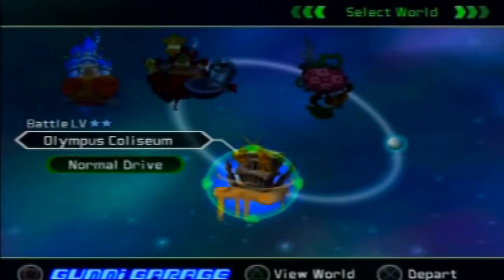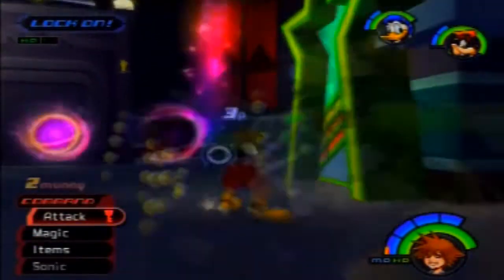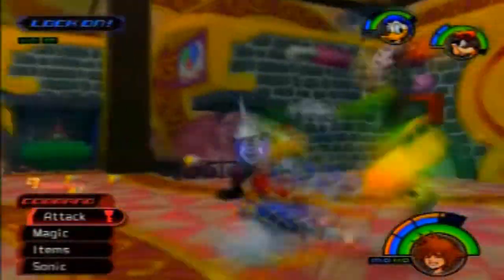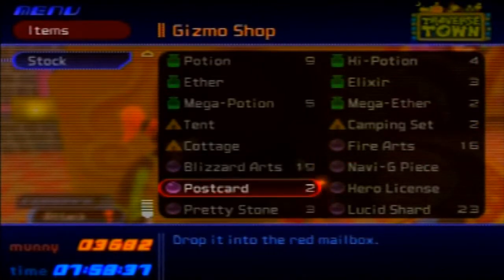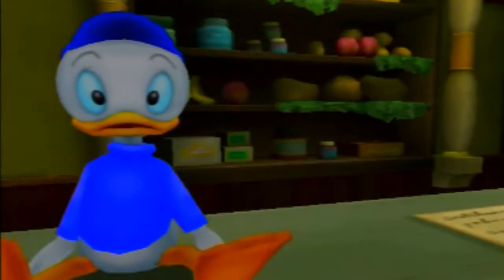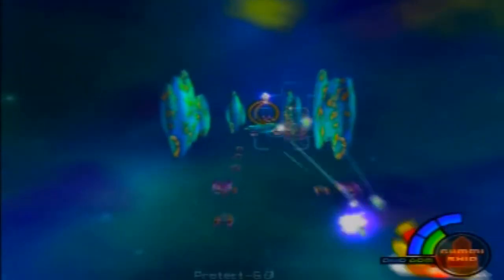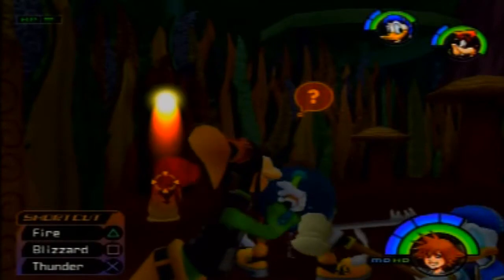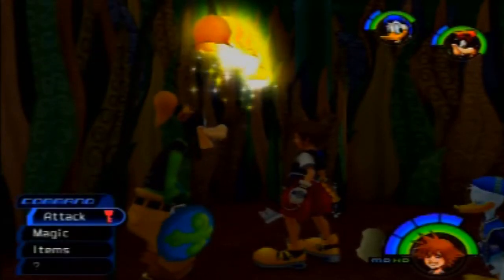LP Kingdom Hearts PT 22: Traverse Land/Wonder Town!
1. Travel Back to...

TRAVERSE TOWN - 3rd District:
1. Cast Thunder on the broken wire sticking out of the pipe for...

2nd District:
1. Go into the Gizmo Shop and use the platforms to get to the top to step on the three switches.

2. Go to the clock in the center, Examine it, and get 2 Postcards.

3. Go to the Dalmation's House to get the first gift, Curaga-G.

1st District:
1. Item shop to restock if needed.

2. Mailbox to send off Postcards 7 for a Megalixir and 8 for an Orichalcum.

3. Leave and go to...

WONDERLAND - Queens Castle:
1. In Lotus Forest, go up the two raised lily pads and cast Thunder on the arched flowers for a Shell-G.

2. Hop up to the acorn branch, then across towards the bushy ledge with the opening into the Bizarre Room.

3. When possible, examine the painting to go back into Lotus Forest.

4. Show those arched flowers for a Thundara-G.

5. Head back to the Queen's Castle and SAVE!